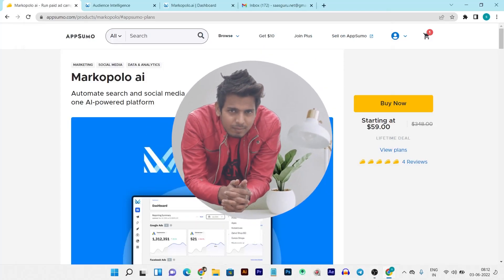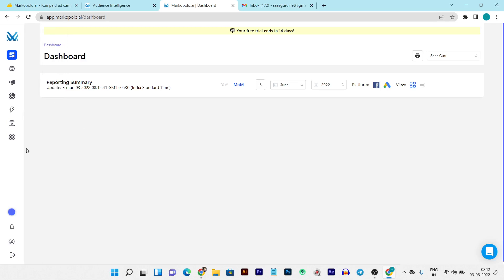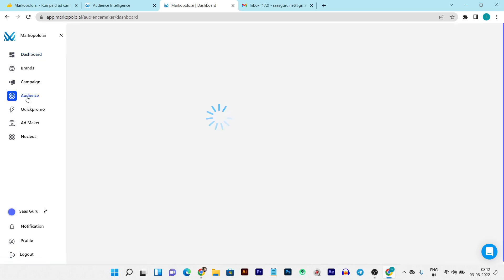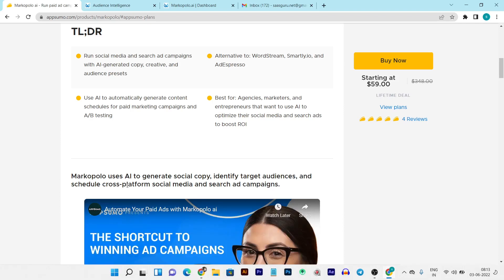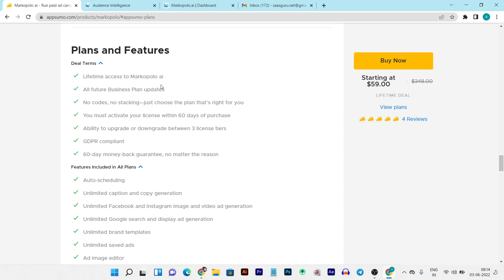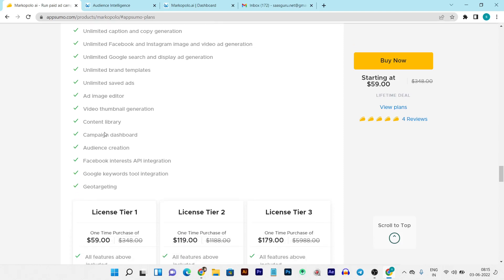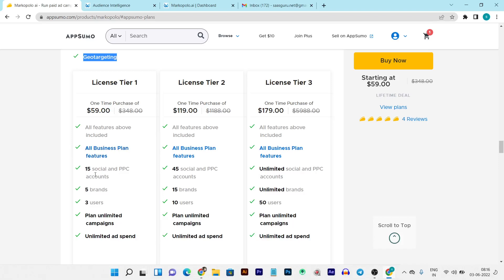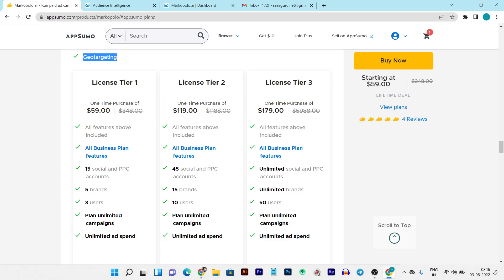Markopolo A.i Review, Demo + Tutorial | Best AD Management Tool for Facebook/Instagram & Google Ads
Markopolo Lifetime Deal Review | Why  It's Best AD Management Tool for running  Facebook/Instagram & Google Ads.

Markopolo Review: Markopolo is a AI based AD management platform which helps to generate social copy, identify target audiences, and schedule cross-platform social media and search ad campaigns.

Markopolo lets you manage ads for hundreds of brands simultaneously and link each one to channels like Facebook, Instagram, and Google.

This also comes with thousands of pre-built templates for a range of post types across every platform.

You can access a full asset library for each brand to create a style guide that saves your different design presets.

Plus, you’ll be able to select the tone for your text posts, and use AI to generate engaging copy within seconds.

TL;DR
 ▪️ Run social media and search ad campaigns with AI-generated copy, creative, and audience presets
▪️ Alternative to: WordStream, Smartly.io, and AdEspresso
▪️ Use AI to automatically generate content schedules for paid marketing campaigns and A/B testing
▪️ Best for: Agencies, marketers, and entrepreneurs that want to use AI to optimize their social media and search ads to boost ROI

You Will love this email marketing tool because of its features:

✅ Integrates with Facebook, Instagram, Google Search and Display Ads.
✅ Use Markopolo’s AI Audience Pre-sets to get highest return on your Ad spending.
✅ Ad Maker that comes with Unlimited AI Generated Copy and Creatives
✅ Let Markopolo optimise the accounts and set up the best route for you to achieve the highest return possible from the same ad budget!
✅ Built in Campaign Manager for scheduling and managing all the ads from one place.
✅ Suggestion Engine that guides like a professional marketer.
✅ Markopolo’s advanced combined dashboard makes it super easy to manage multiple ad managers!
✅ GDPR Compliant